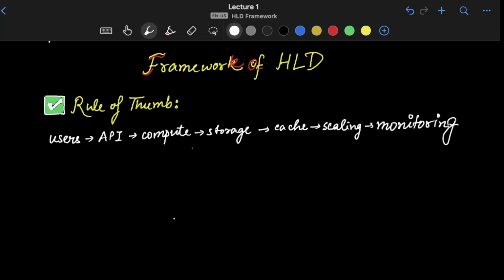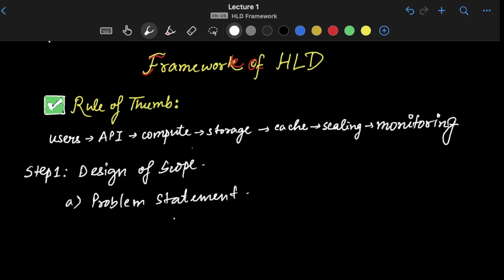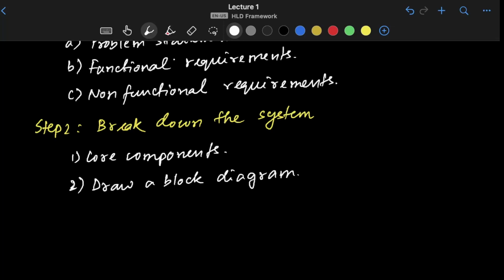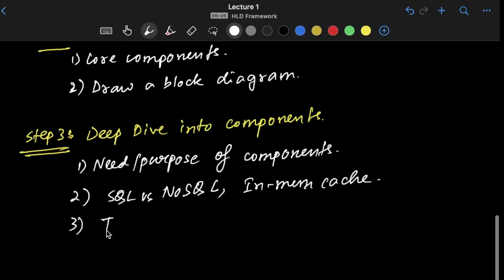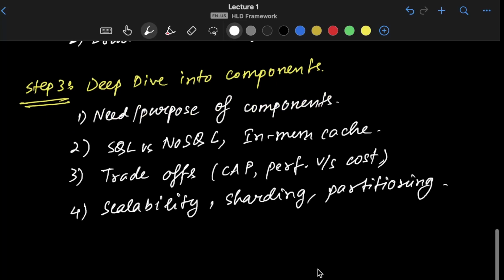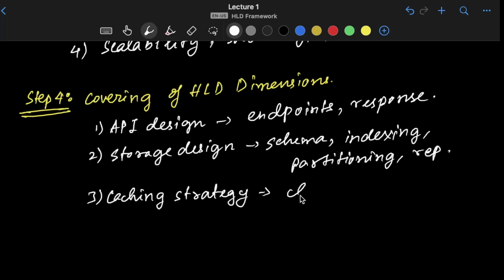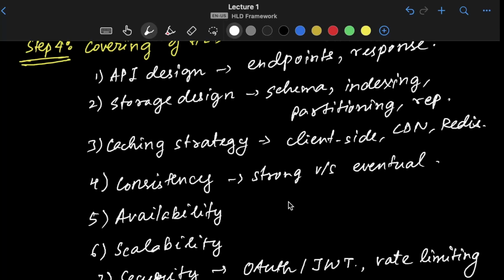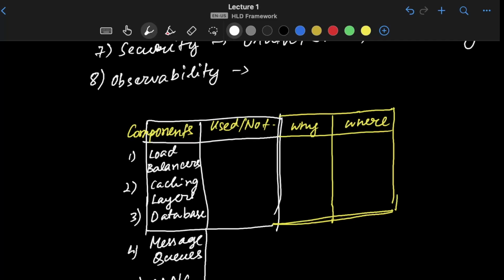Framework To Solve Any HLD Problem | High Level Design | System Design Roadmap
In this session, we’ll break down 5 simple steps/frameworks you can follow to solve any High-Level System Design problem in an interview. Whether you’re preparing for FAANG/MAANG interviews or brushing up on your system design fundamentals, these steps will give you a clear, structured way to approach problems confidently.

🔑 What you’ll learn in this video:
1️⃣ How to clarify requirements & assumptions.
2️⃣ How to define core APIs and components.
3️⃣ How to design a scalable architecture step by step.
4️⃣ How to address bottlenecks, trade-offs, and optimisations.
5️⃣ How to present your solution clearly to the interviewer.

📌 This framework works for Google Drive, Twitter Feed, Rate Limiter, URL Shortener, and many other HLD problems.
Topics covered in this video are:
00:00 - Introduction
00:45 - Rule of Thumb
02:05 - Design of Scope
04:09 - Breakdown the System
05:38 - Deep Dive into Components
07:50 - Recap of 3 steps
10:02 - Covering of HLD Dimensions
14:10 - Summary Table

 • Software Developers preparing for system design interviews.
 • Engineers aiming for SDE-II / Senior roles.
 • Anyone who wants a repeatable method to tackle open-ended design questions.

About Me:

Currently, I have more than 3 YoE as a Software Developer, expertise in Database internals and have primarily worked on Database and Natural Language Processing (NLP tasks. I graduated in Computer Science and Engineering from IIT Kharagpur with a dual degree, B. Tech + M.Tech Hons.